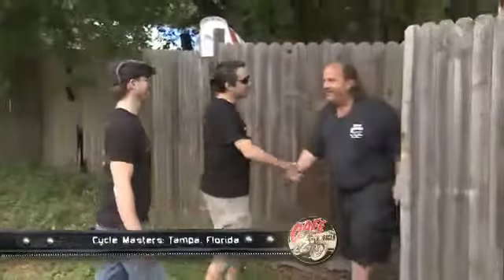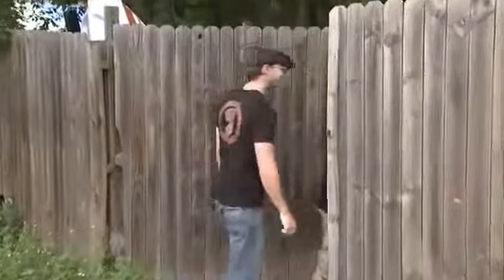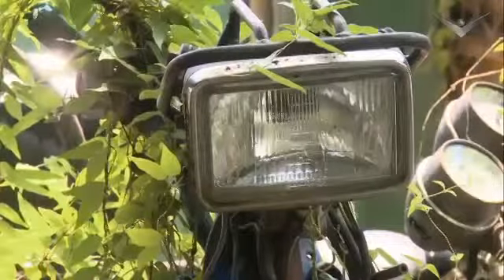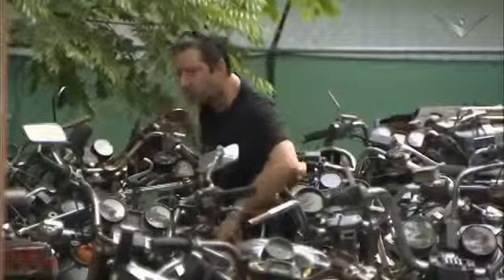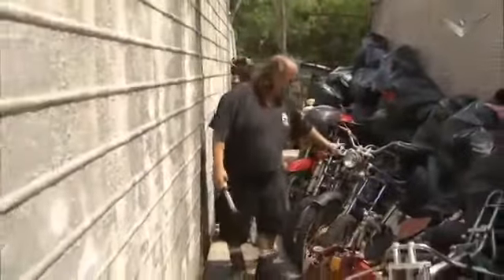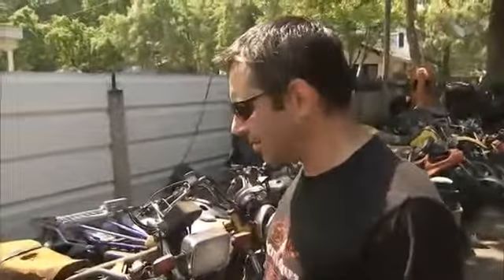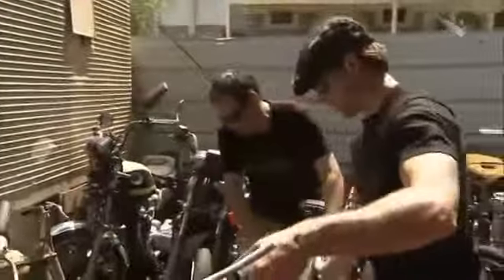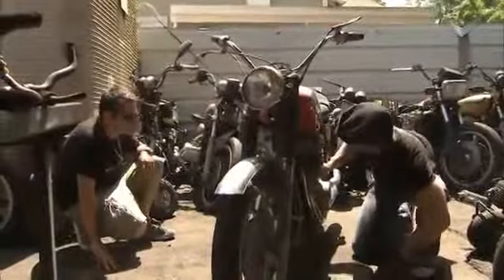latest new best april 2014 YAMAHA XJR 400